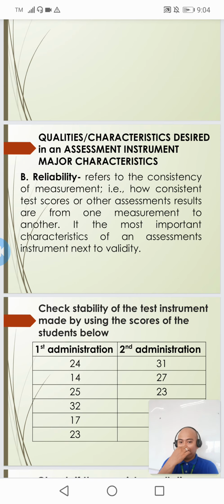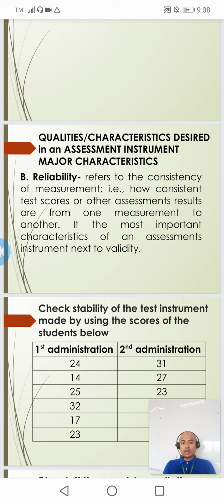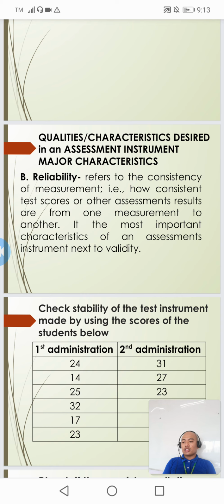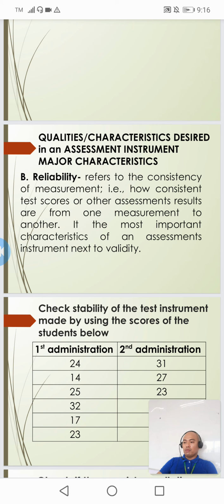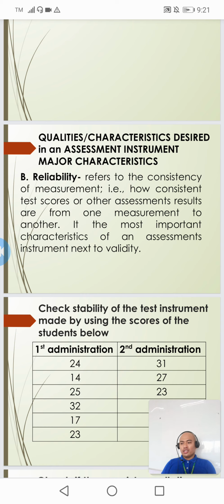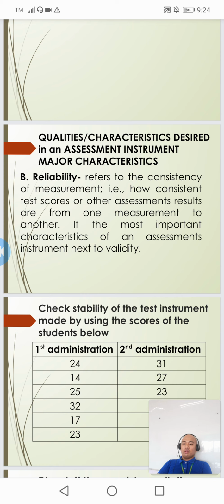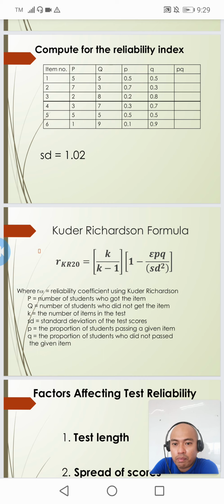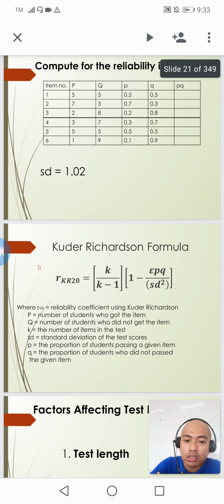Reliability of a Test (Part 1)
Assessment in Learning I